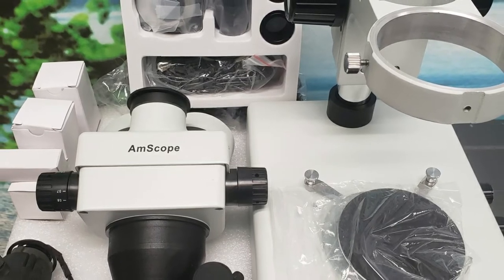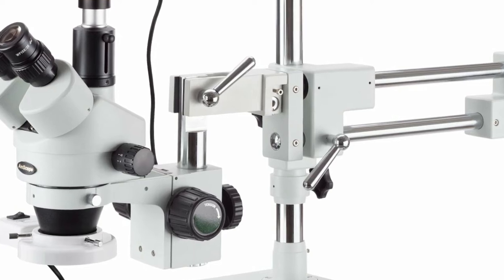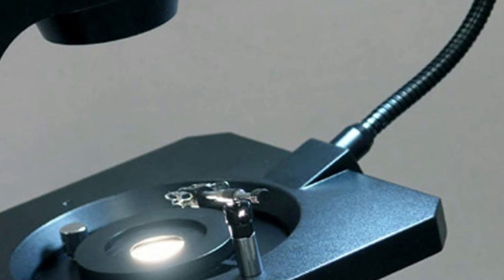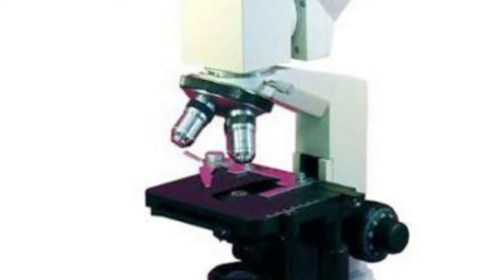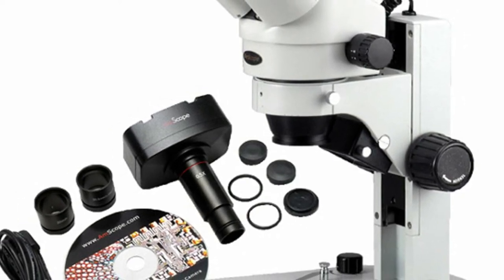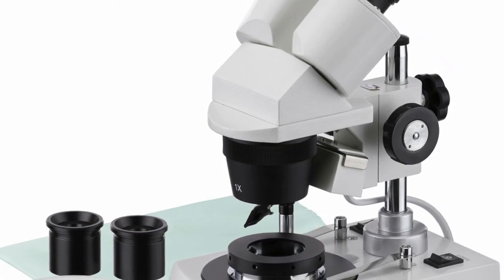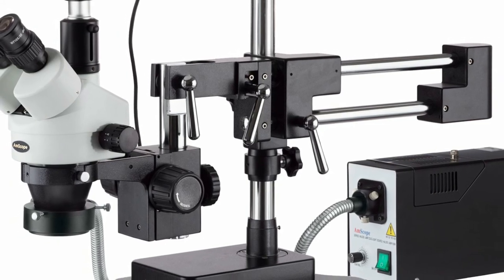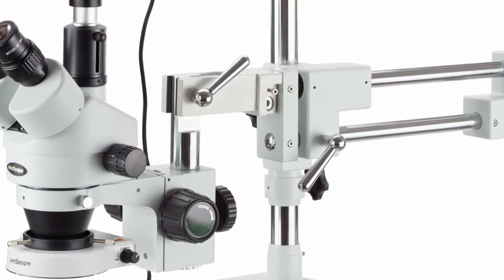AmScope GM400TZ-10M Digital Trinocular Gemology Stereo Zoom Microscope | Best Microscopes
AmScope GM400TZ:

The GM400TZ-10M is a 3.5x – 90x AmScope gemological microscope, with a triple lighting solution, tilting head, and darkfield stage condenser. Also includes a high resolution 10 megapixel digital microscope camera and software for manipulating and storing